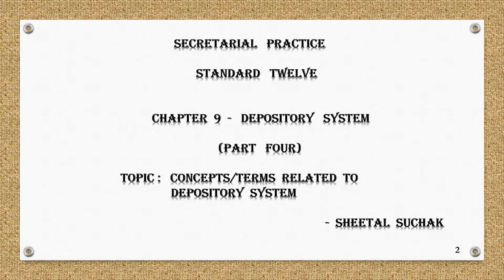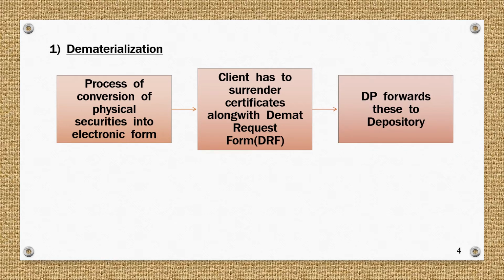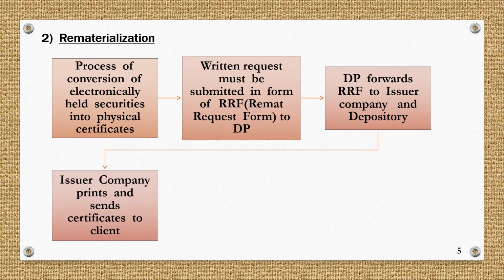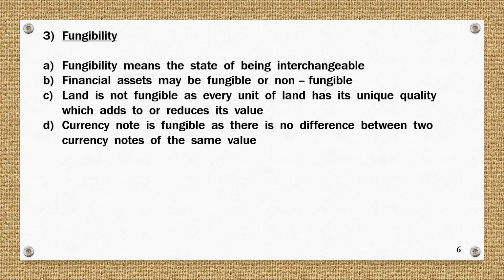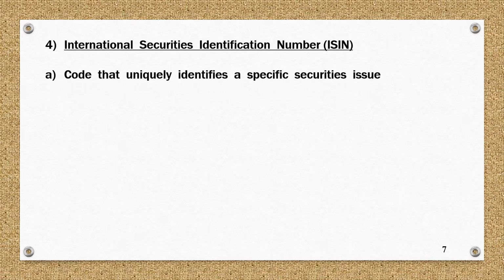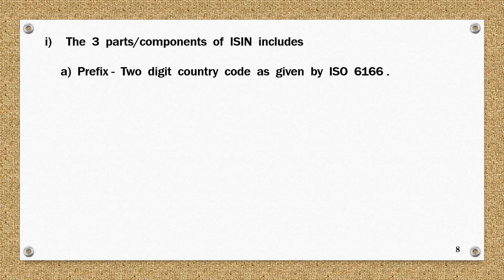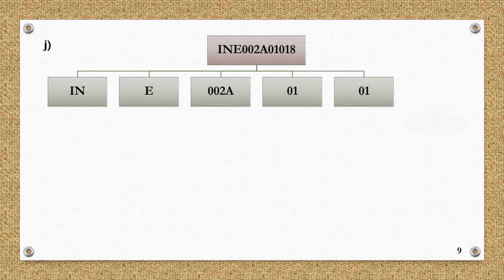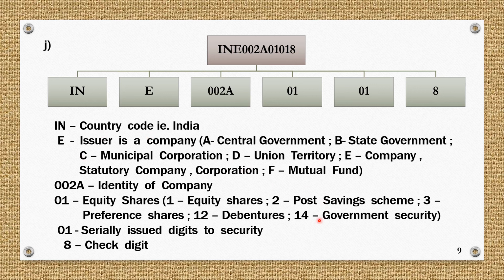XII Secretarial Practice Chap No 9, Depository System - (Part-IV)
Std: XII
Subject: Secretarial Practice
Chapter No: 9
Topic: Deposits
Part: IV